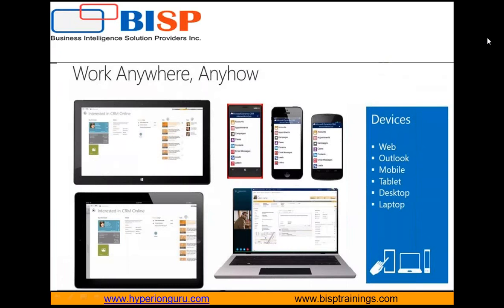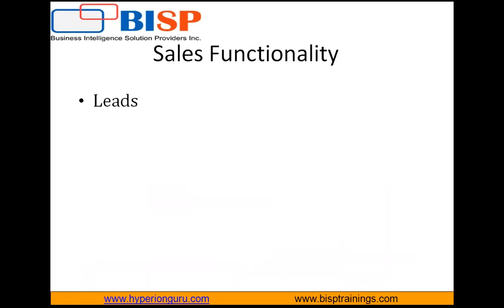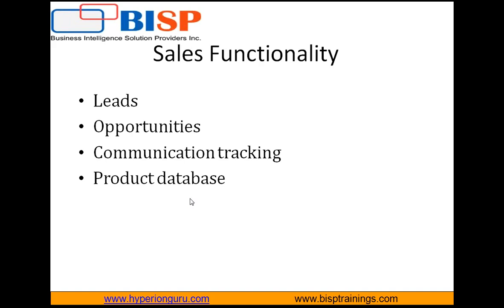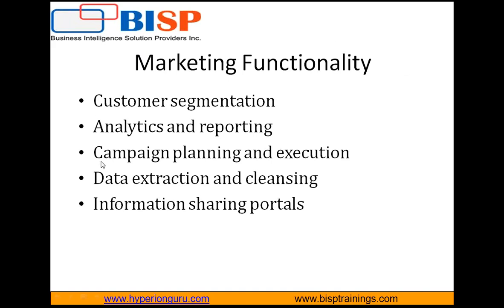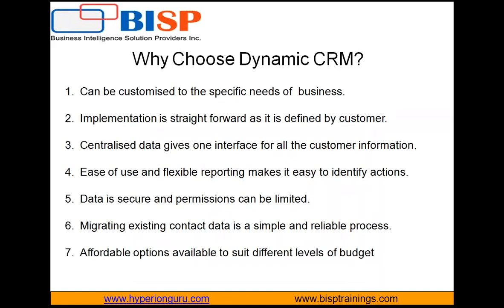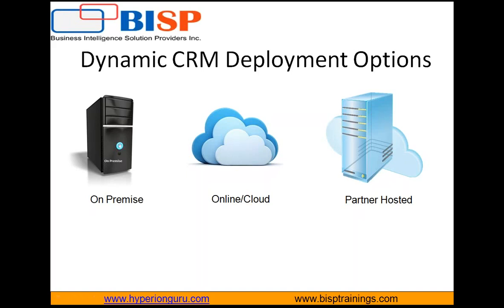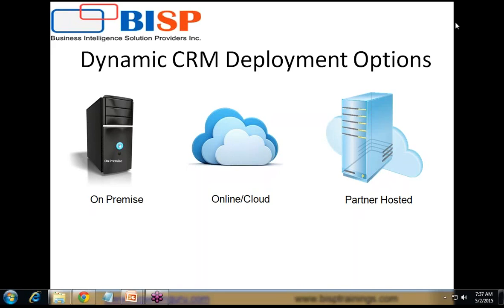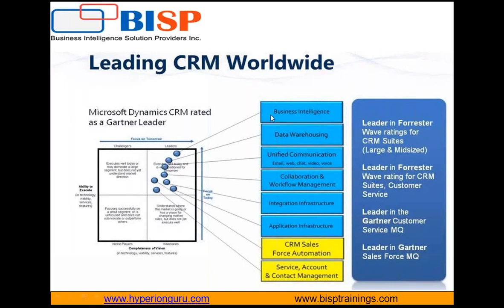What is Microsoft Dynamics CRM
Microsoft Dynamics CRM is a customer relationship management software package developed by Microsoft. Out of the box, the product focuses mainly on Sales, Marketing, and Service (help desk) sectors. Designed for server client application, this package supports web service interfaces extensively. For a sales professional or a business manager, it is quite precious to get a trained with Microsoft Dynamics CRM training.